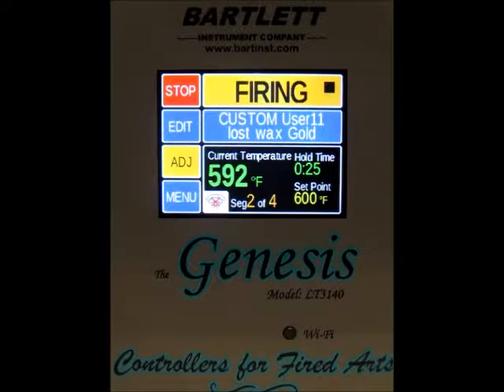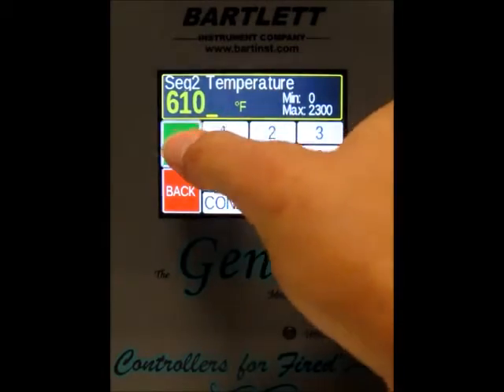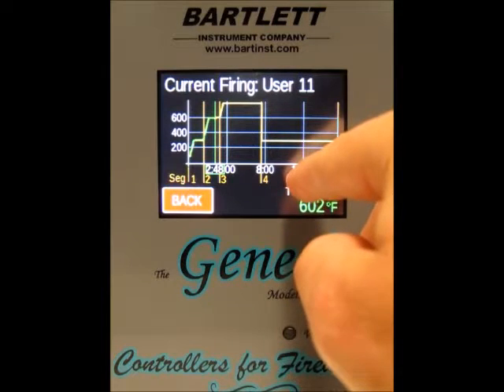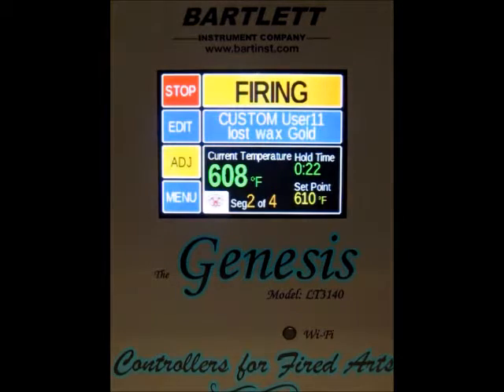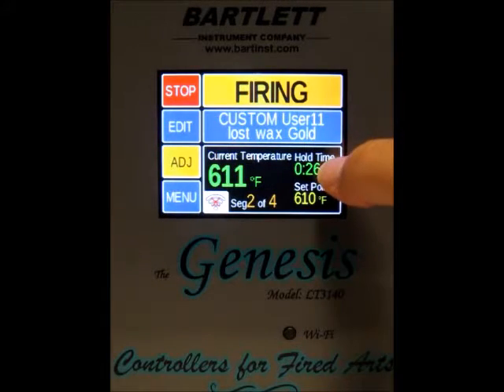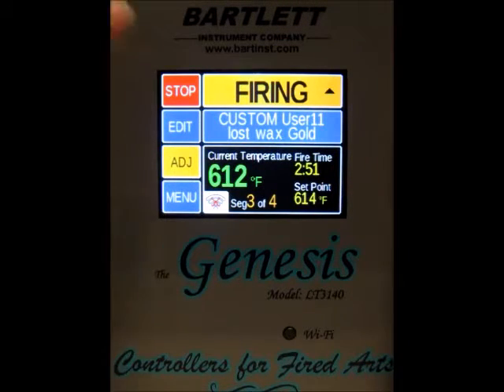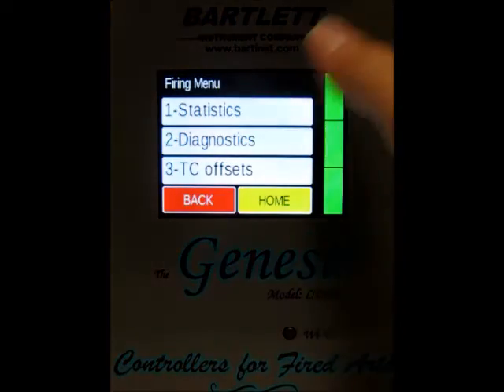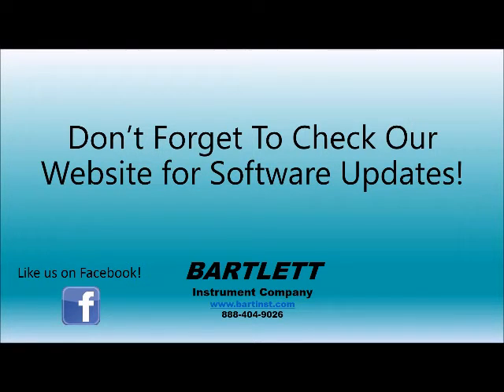Bartlett Instrument Genesis/Genesis Mini | Adjustments During A Custom Firing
How to make various adjustments during a custom firing with your Genesis controller.

Note: all Bartlett Instrument Genesis tutorials on this channel apply to both the full sized Genesis controller as well as the newer Genesis Mini. They function identically.